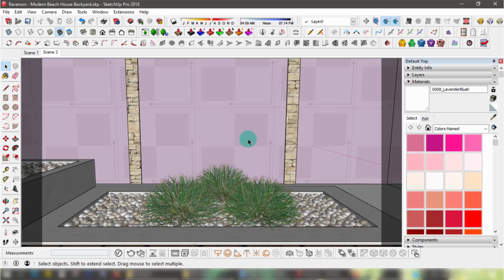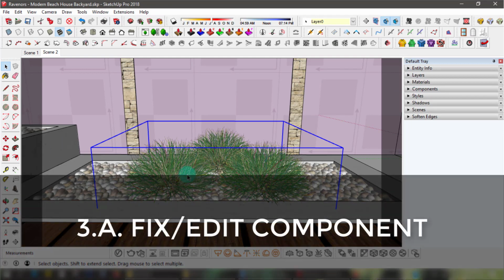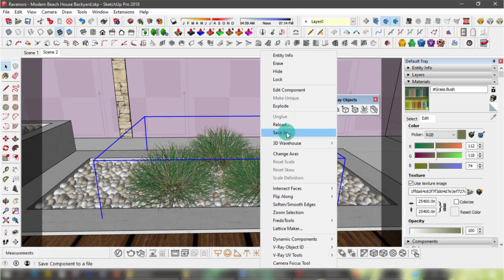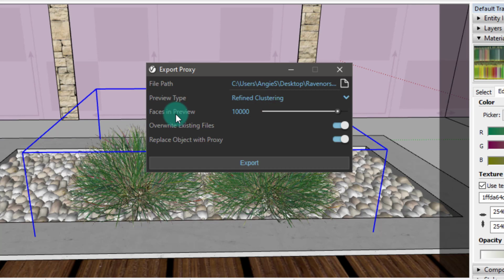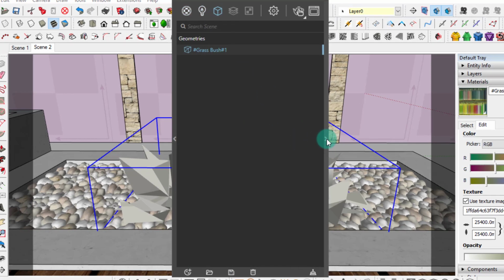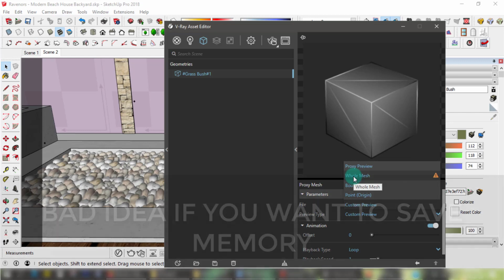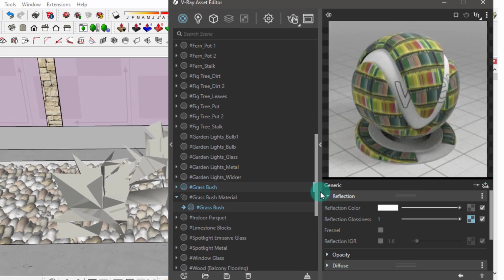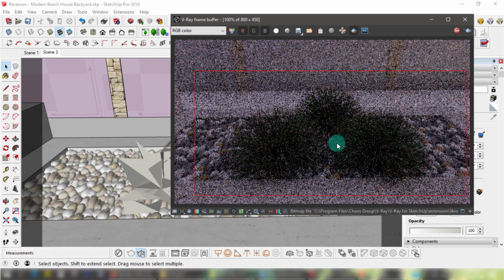VRay Proxy | Beginners Guide | VRay for Sketchup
What are Proxies (VRay Proxy)?
They're a replacement, for high quality objects, that don't cause Sketchup to lag.
In this video we'll go over the process of converting a component into a VRay render-ready Proxy in just 4 easy steps.

** Software Used:
- Sketchup 2018.
- VRay Next (4.00.02).
- Photoshop Cs6 Extended.
- Materialize 1.78